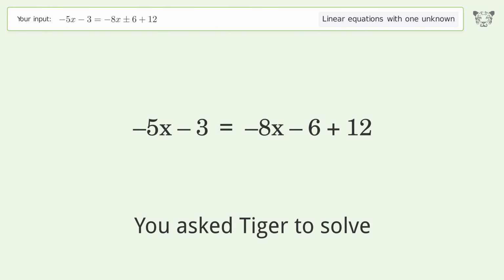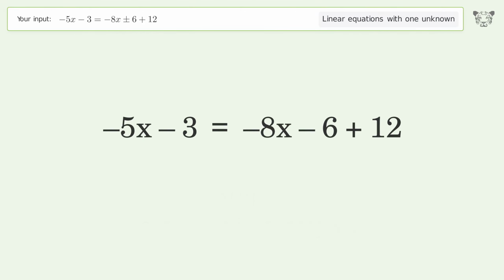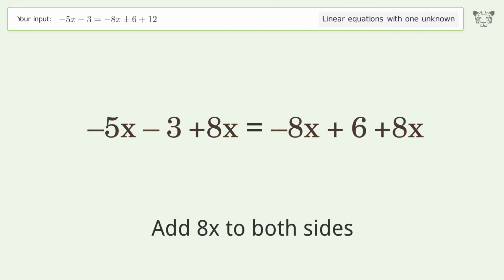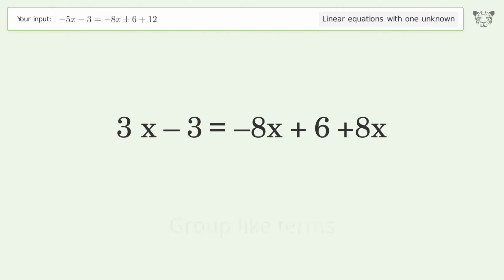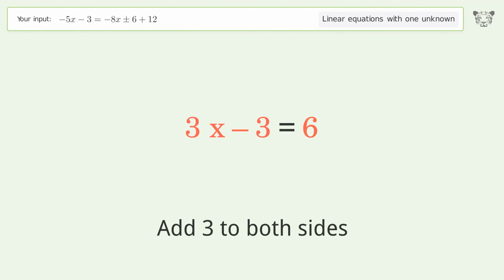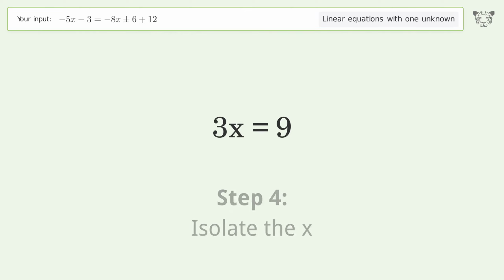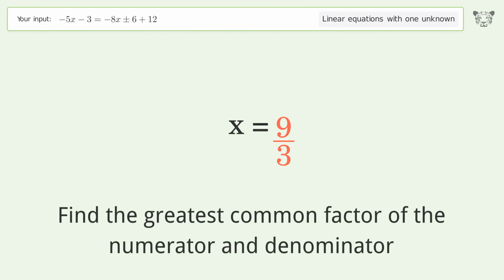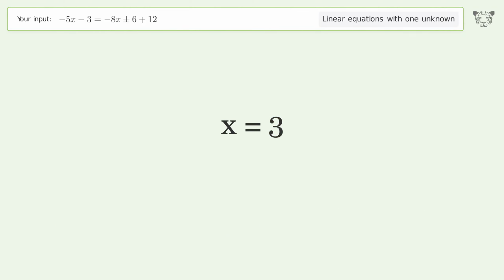Linear equation with one unknown: Solve -5x-3=-8x+-6+12 step-by-step solution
for a step-by-step and more tips and tricks for dealing with linear equations with one unknown.